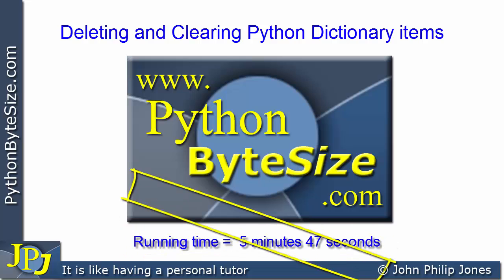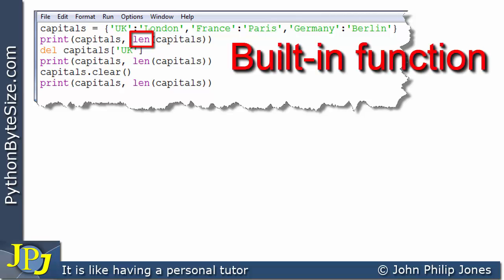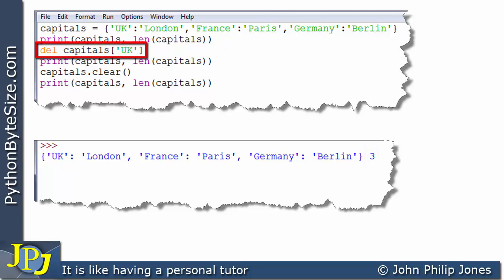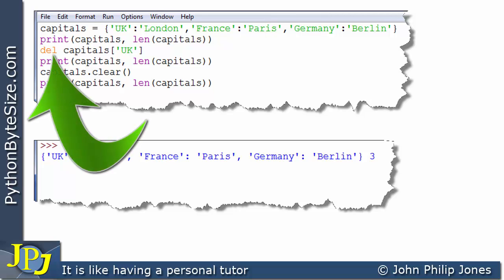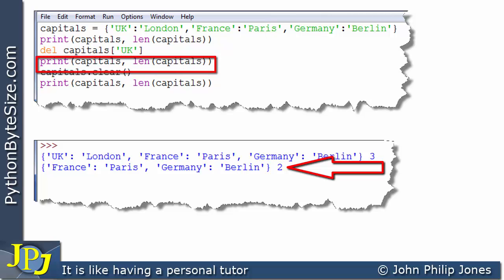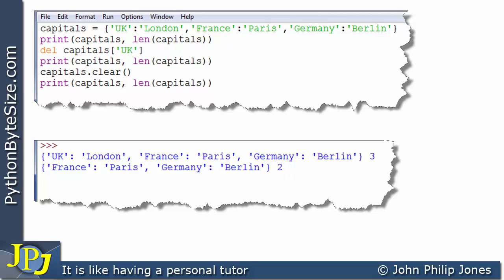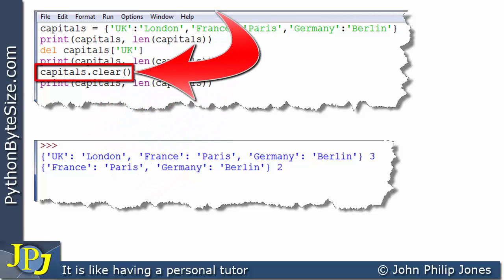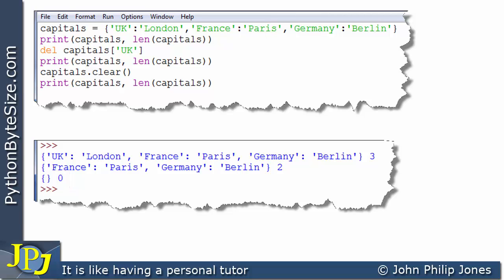Deleting and Clearing Python Dictionary items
Shows how to delete and clear the items from a Python dictionary. Also shows how a keyword, a function and a method can be 'applied' to a dictionary.